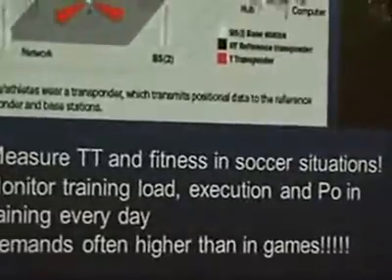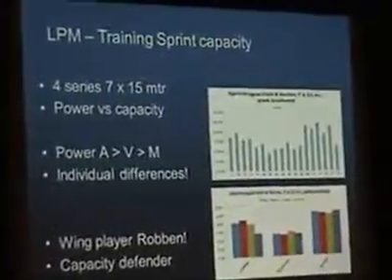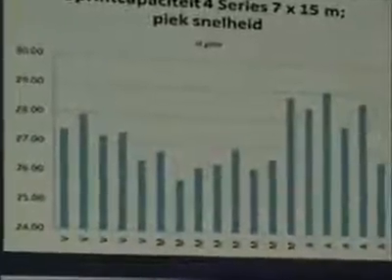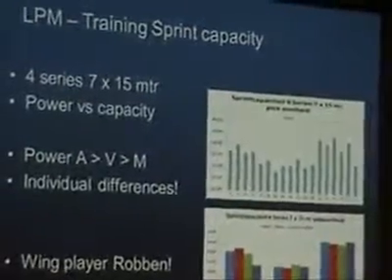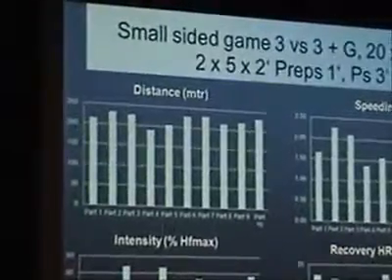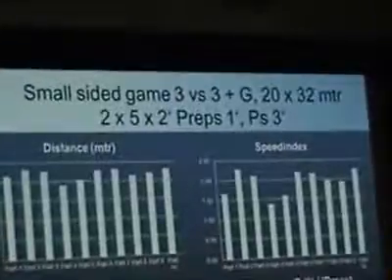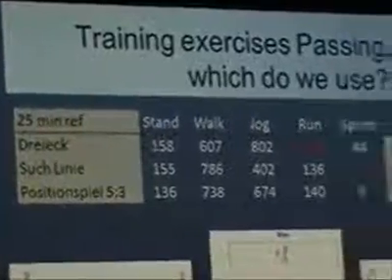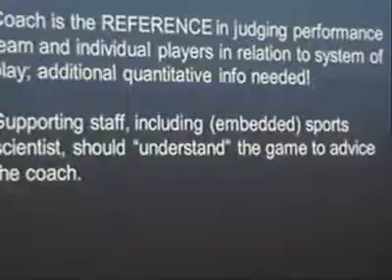World Conference #7 - Science and Soccer - Jos van Dijk, Part 3